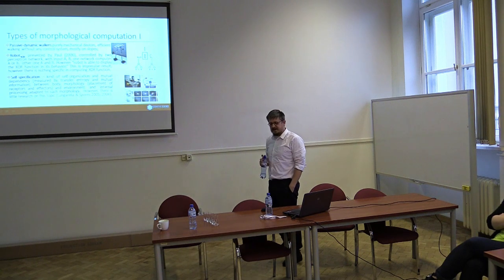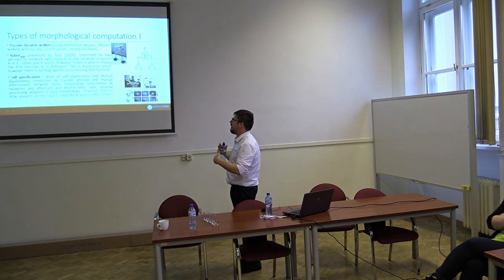Przemysław Nowakowski: What differences the body can make? Remarks on morphological computation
On 14 May 2019, from 16.00 to 20.00, the first edition of the research workshop “Computational Modelling” was held at Warsaw University of Technology, organised by the International Center for Formal Ontology (Faculty of Administration and Social Sciences).